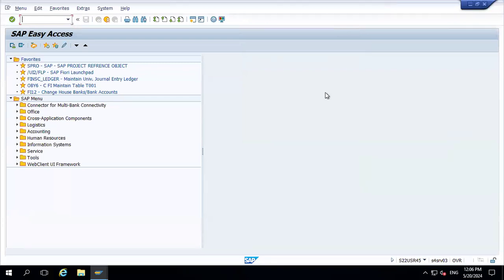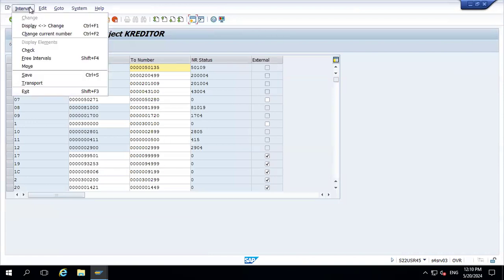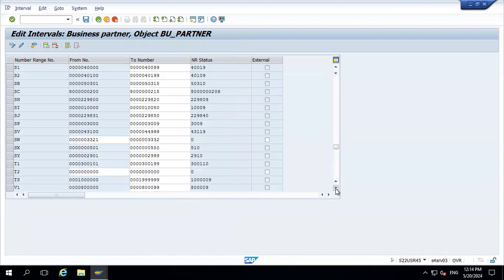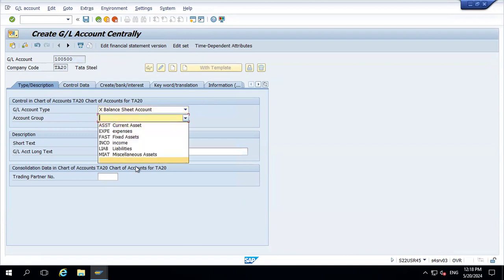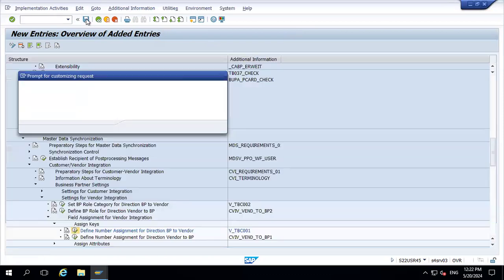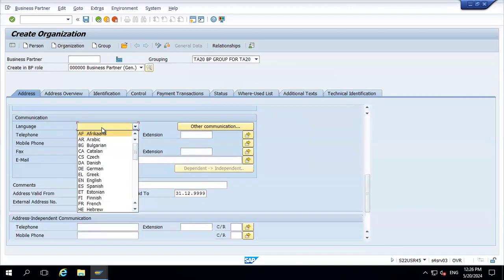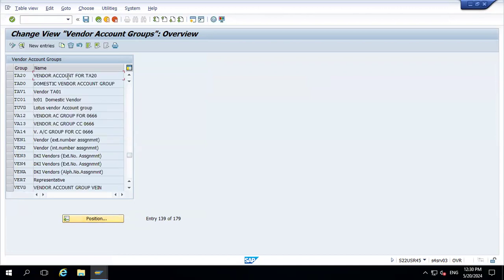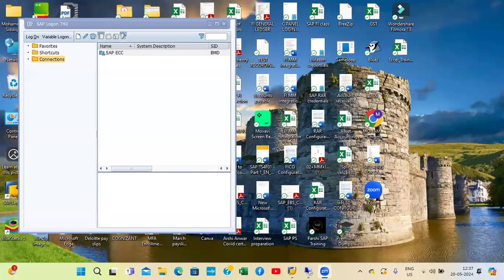BP Config in S4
We discussed about Business partner configuration in SAP S4